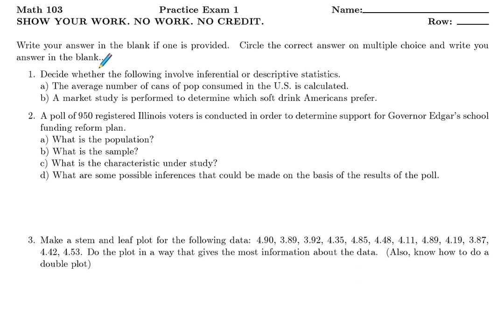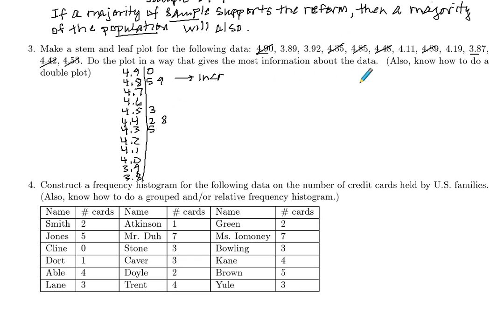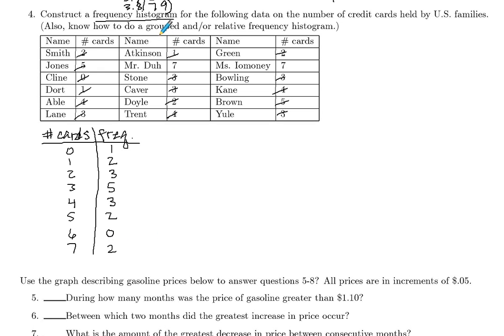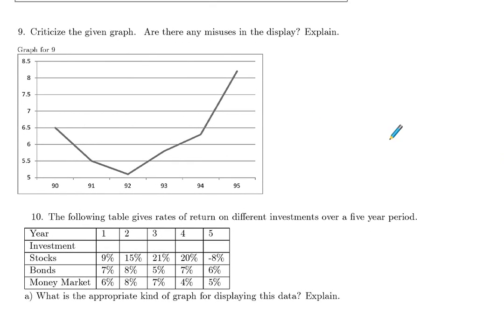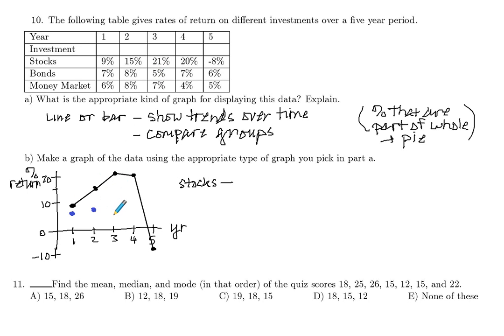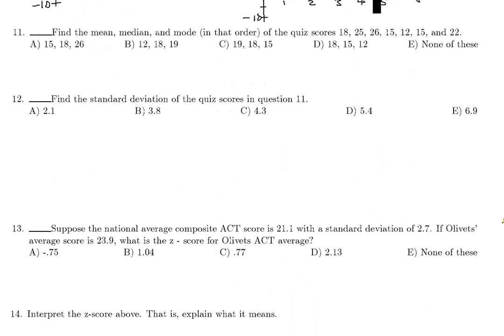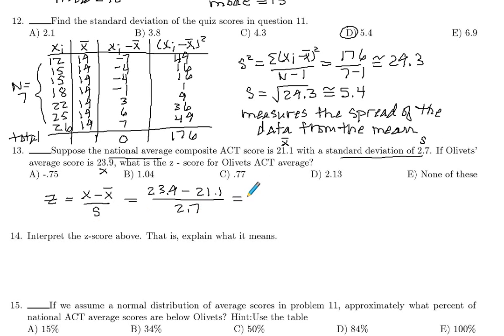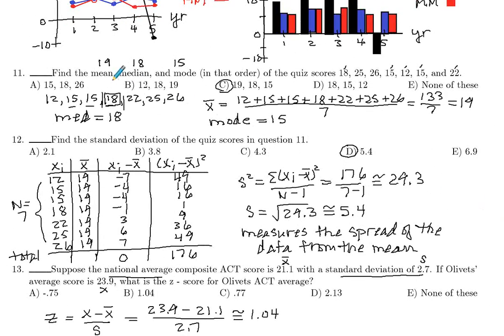Math 103 Practice Exam 1 Video